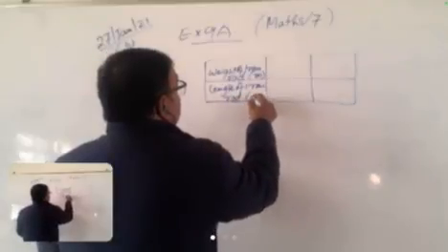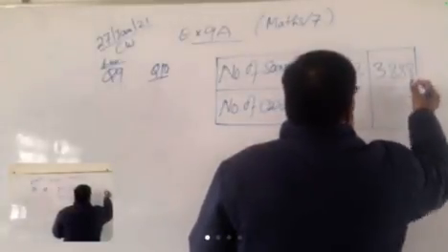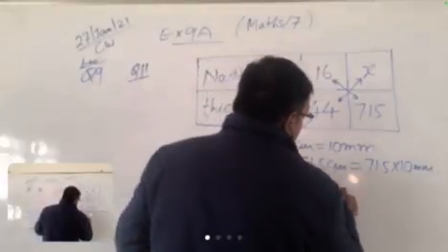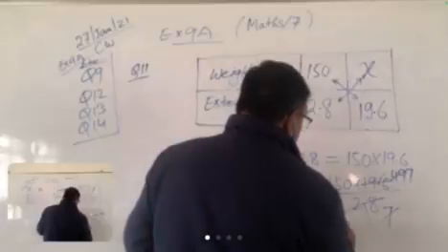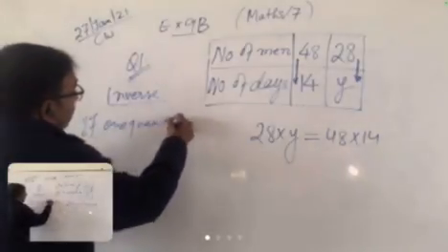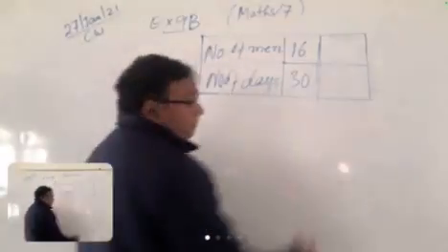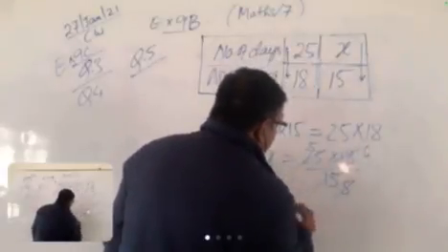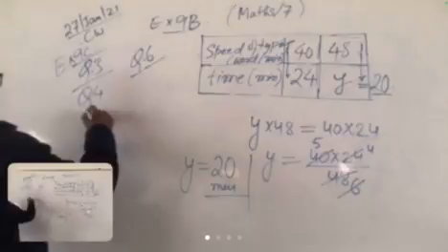VII Maths Ex 9A & B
Ex -9A & B